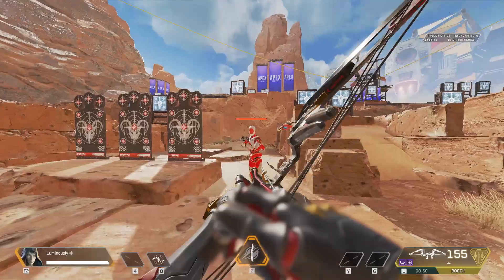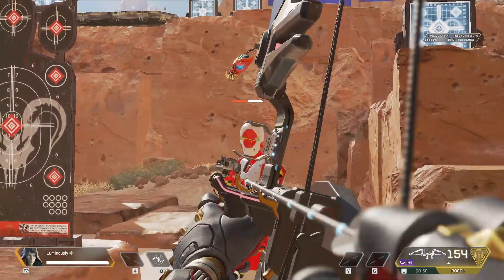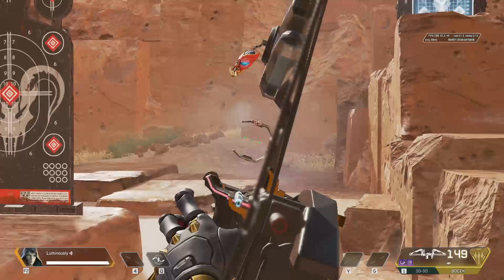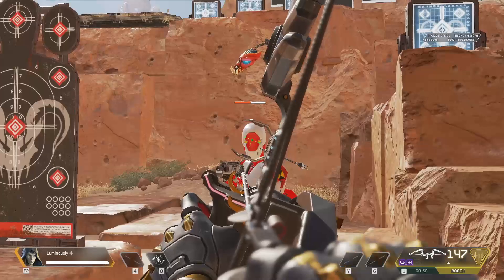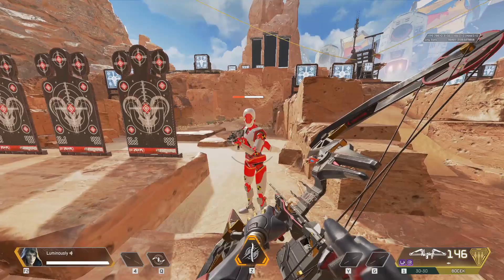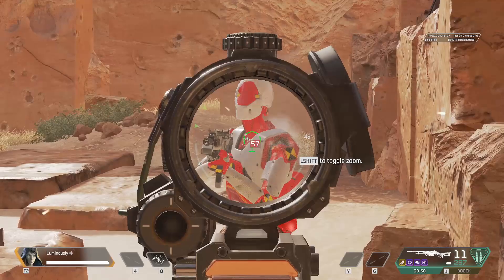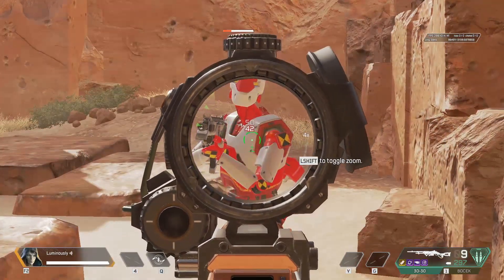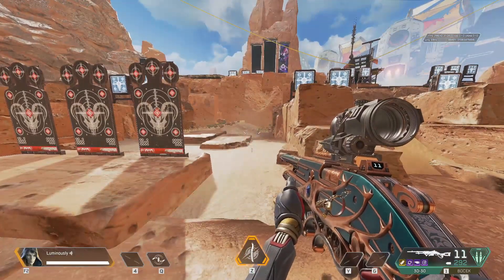Which gun is more viable with this hop up?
This Hop-Up makes these guns slightly different from each other but one still comes out on top.